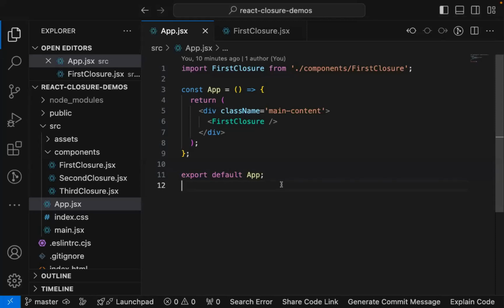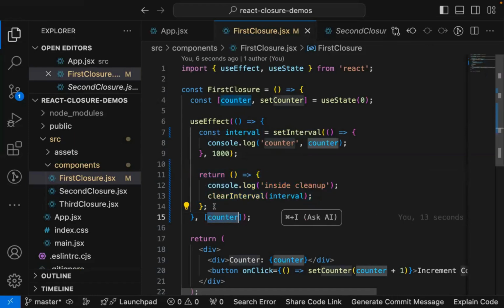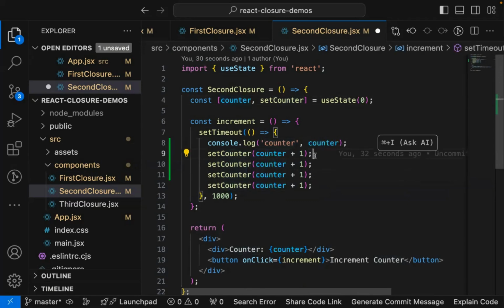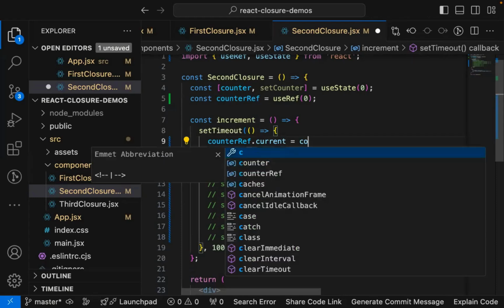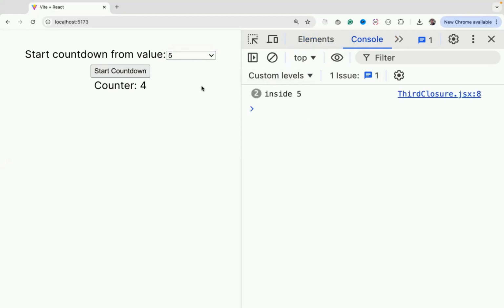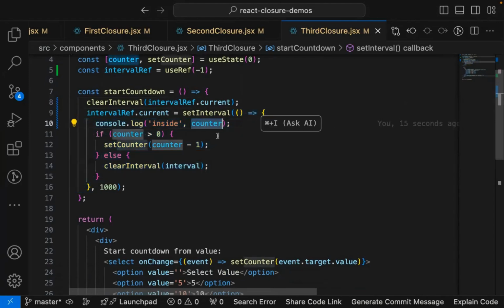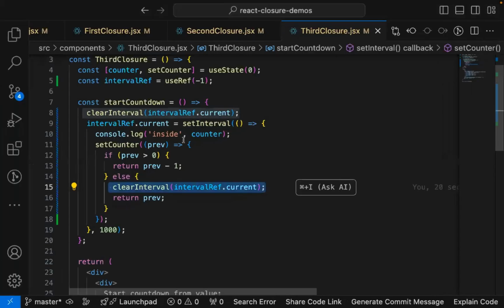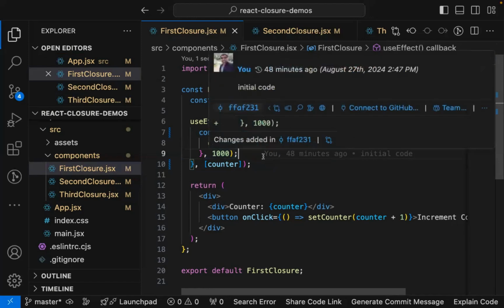How To Fix Closure Related Issues In React - Interview Questions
In this video, you will learn:

✅ Identifying closure-related bugs in React components
✅ Best practices to avoid closure pitfalls in React
✅ Examples and solutions to closure issues

This video is perfect for anyone preparing for React interviews 🧑‍💻 or developers looking to deepen their understanding of closures in React 🔍.

Timestamps ⏰

00:00 - Introduction
00:39 - First Closure Example
06:25 - Second Closure Example
14:57 - Third Closure Example

Tags 🔖

React | JavaScript | Closures | Interview Questions